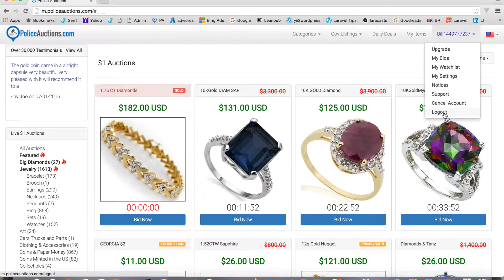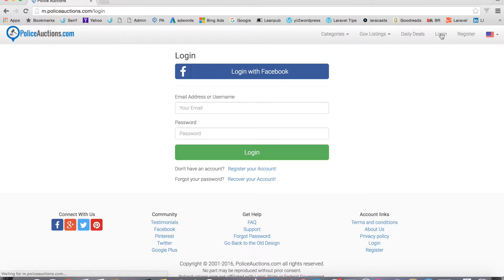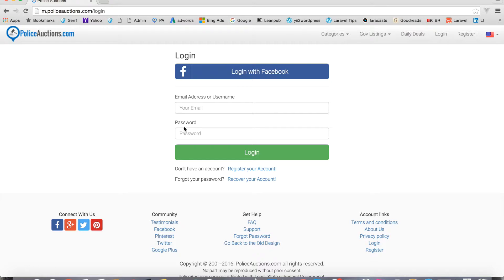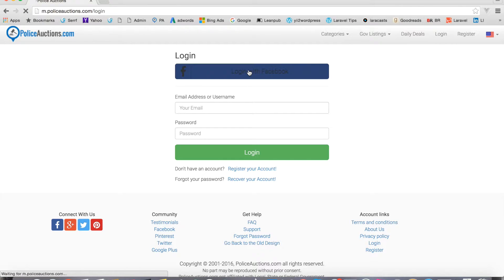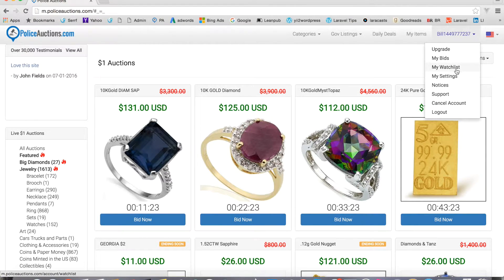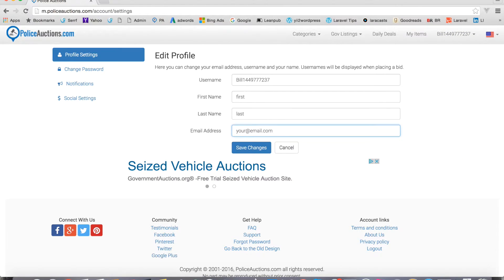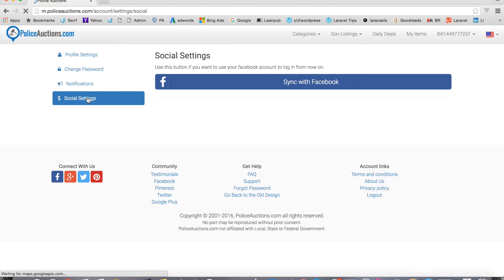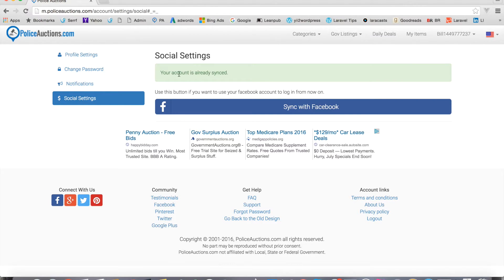How To Sync Your PoliceAuctions.com Account With Facebook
From the official PoliceAuctions.com channel, a quick and easy video on how to sync your PoliceAuctions.com account with Facebook.  Once your account is synced, you can easily do a one-click login with Facebook.